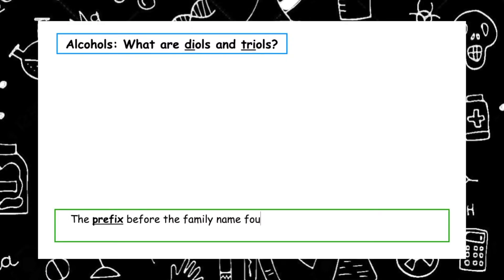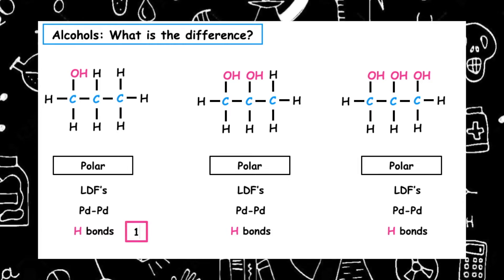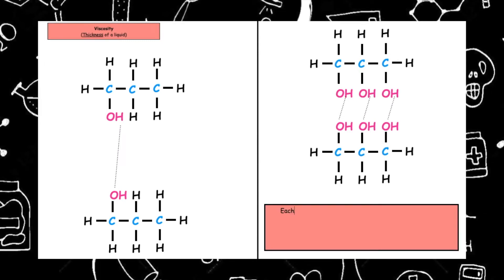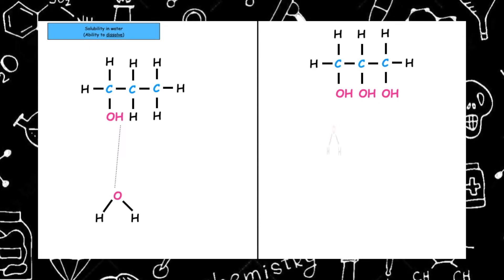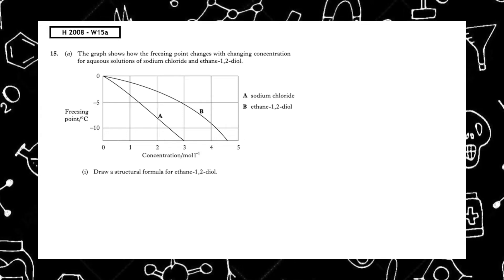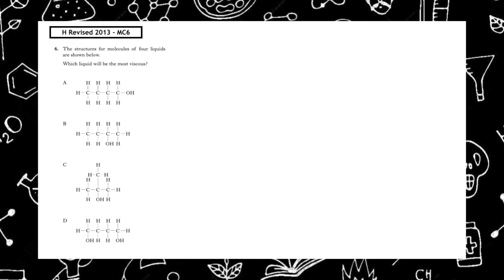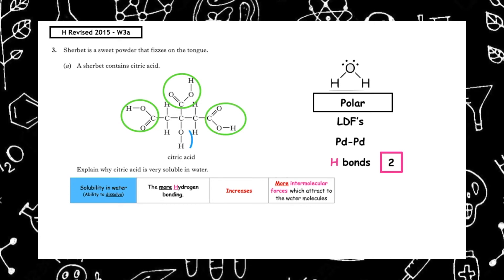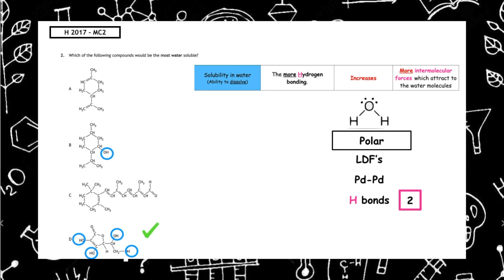Diols, Triols and properties of alcohols | Lesson 5 | Higher | Alcohols (b)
Learn to identify alcohols, diols and trials from their structure. You will learn about the following properties which are related to bonding for comparing these:
1. Melting / boiling point
2. Viscosity
3. Volatility
4. Solubility

The following PPQ are worked through:
H 2008 W15a
H 2013 W9a
H rev 2013 MC6
H rev 2015 W3a
H 2017 MC2